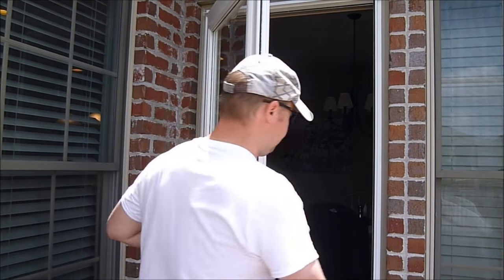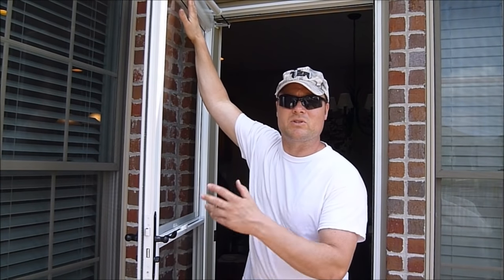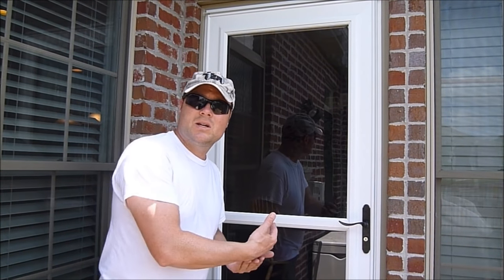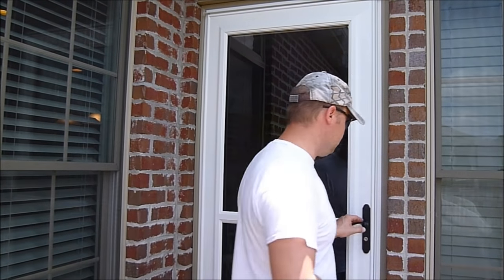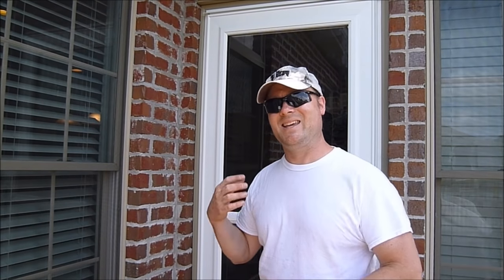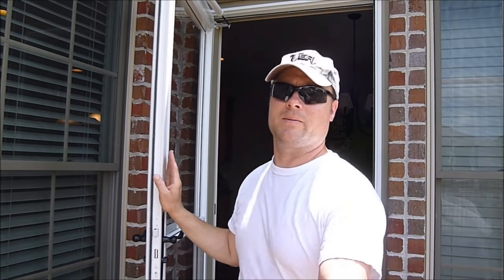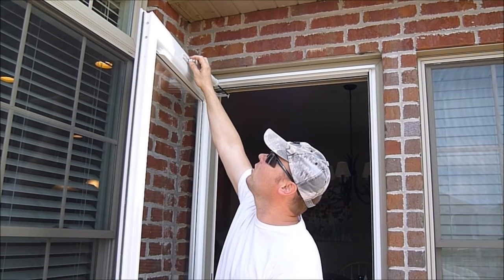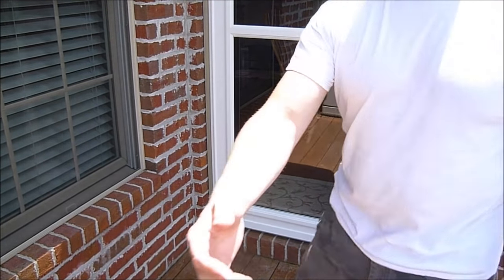Adjusting A Storm Door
Amazon link for replacement closer